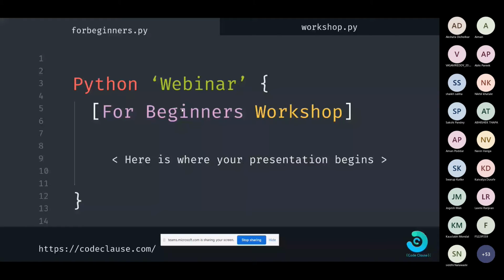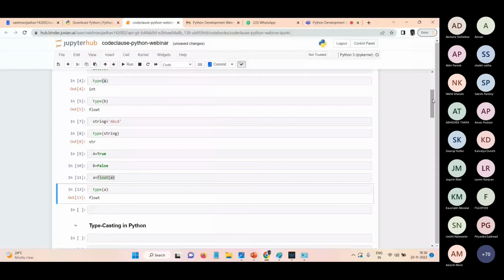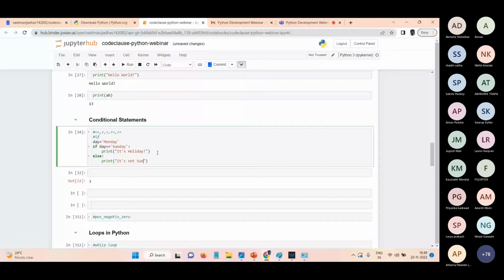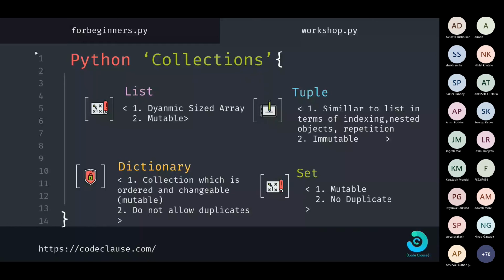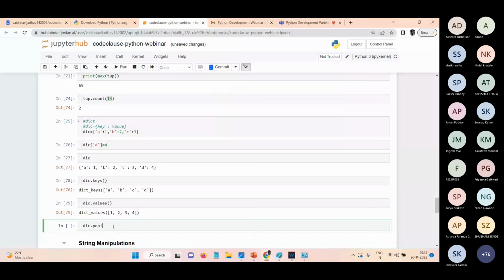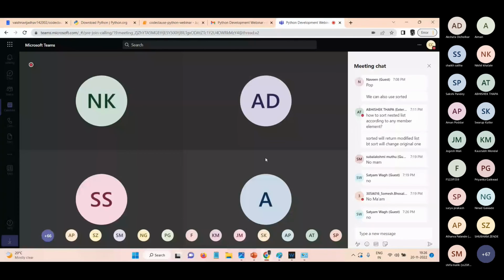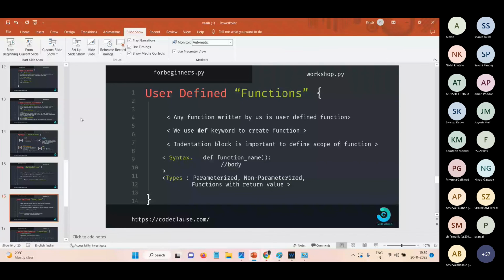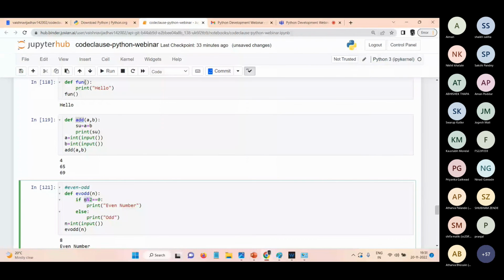Python Development Webinar | CodeClause Internship | By Vaishnavi Jadhav